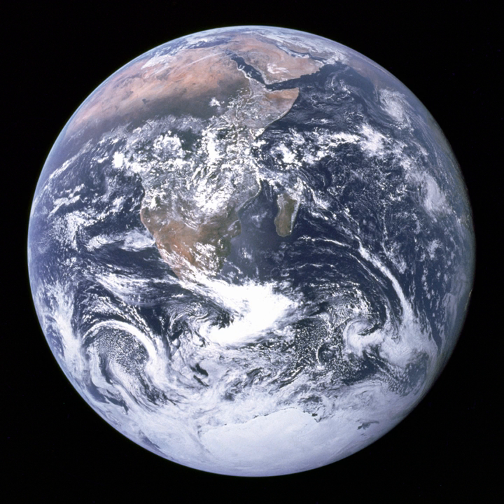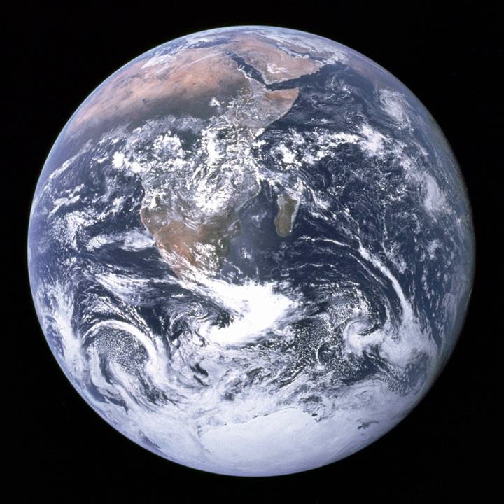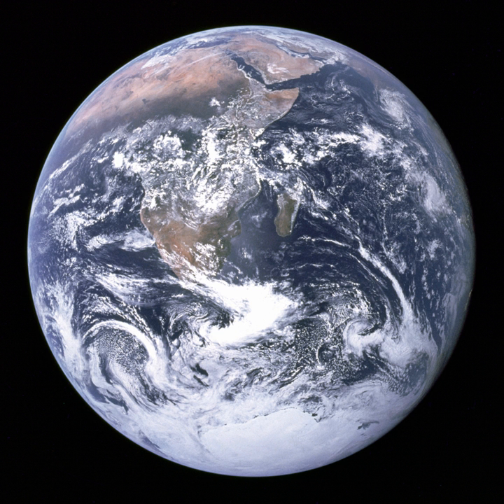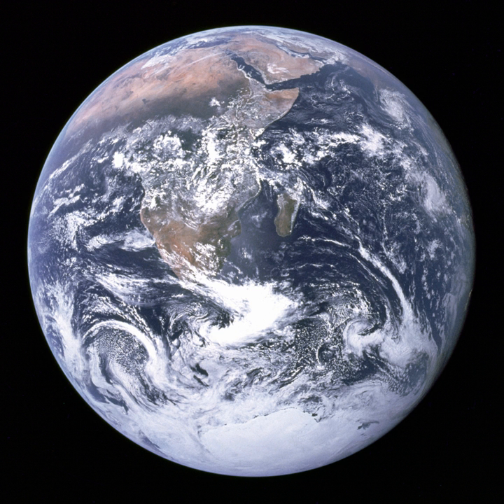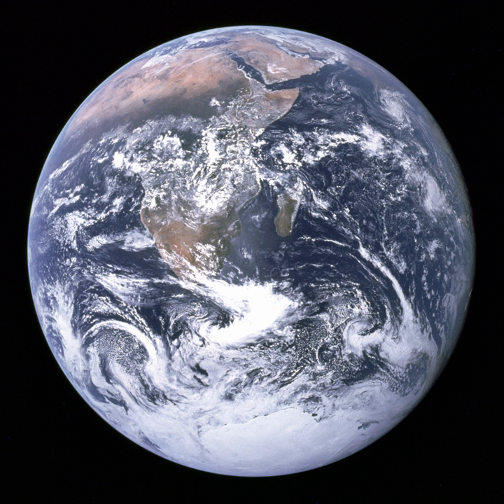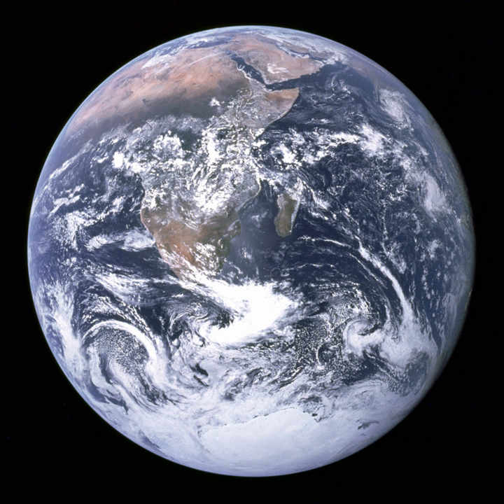The Blue Marble | Wikipedia audio article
This is an audio version of the Wikipedia Article:
The Blue Marble

- Socrates

SUMMARY
The Blue Marble is an image of planet Earth taken on December 7, 1972, by the crew of the Apollo 17 spacecraft at a distance of about 29,000 kilometers (18,000 miles) from the surface. It is one of the most reproduced images in human history.The image with the official NASA designation AS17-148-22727 reproduces the view of the Earth as seen by the Apollo crew traveling toward the Moon. The translunar coast photograph extends from the Mediterranean Sea to Antarctica. This was the first time the Apollo trajectory made it possible to photograph the south polar ice cap, despite the Southern Hemisphere being heavily covered in clouds. In addition to the Arabian Peninsula and Madagascar, almost the entire coastline of Africa is clearly visible. The Asian mainland is on the horizon.
The name has also been applied by NASA to a 2012 series of image data sets covering the entire globe at relatively high resolution, created by carefully sifting through satellite-captured sequences taken over time, to eliminate as much cloud cover as possible from the collated set of images.